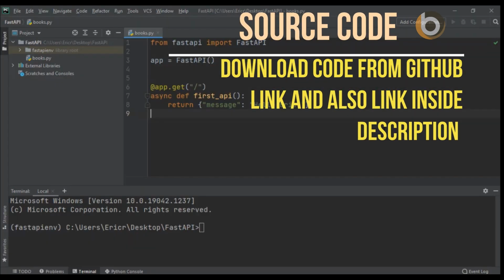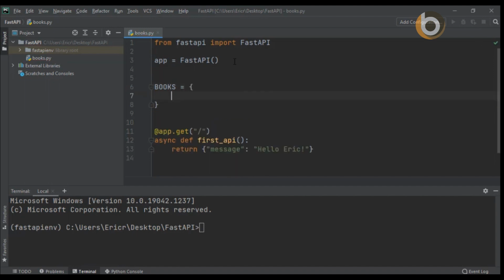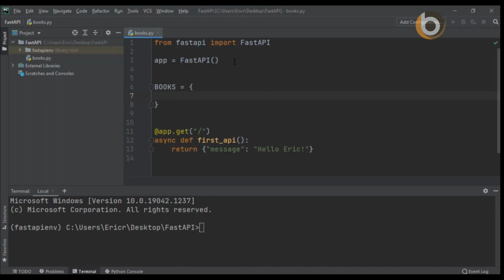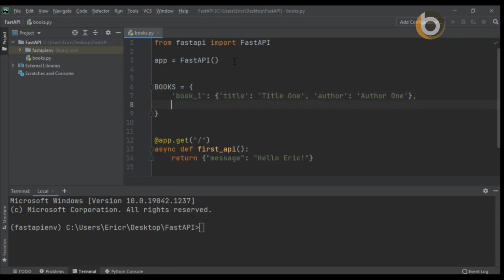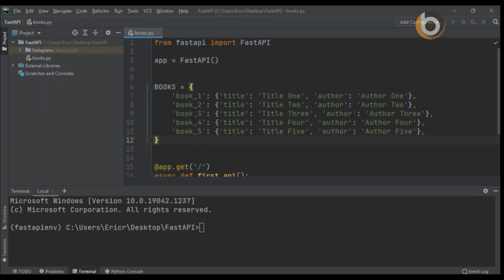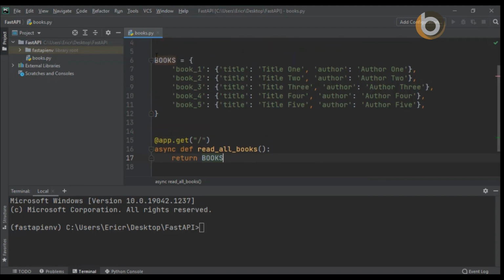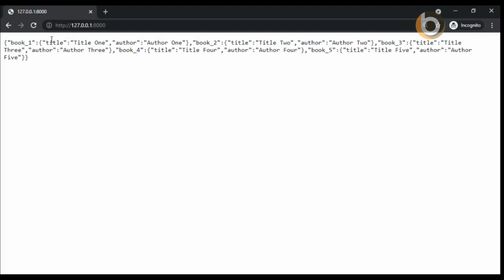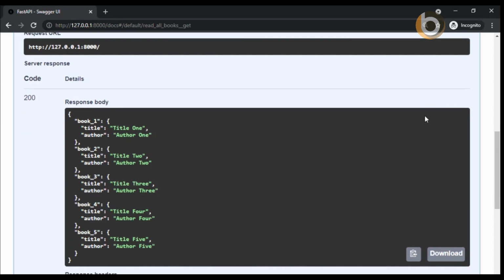FastAPI Project Enhance Get Request Part-8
A GET request is an HTTP request method that is used to retrieve a resource from a server. In a FastAPI project, GET requests can be used to retrieve data from a database, a file system, or any other data source.

Enhancing GET Requests

There are a number of ways to enhance GET requests in a FastAPI project. Here are a few examples:

Adding query parameters: Query parameters can be used to filter the results of a GET request. For example, a GET request to a list of books could be filtered by genre, author, or title by adding the appropriate query parameters to the URL.
Adding path parameters: Path parameters can be used to specify the specific resource that is being requested. For example, a GET request to a list of books could be used to retrieve a specific book by its ID by adding the ID as a path parameter to the URL.
Using pagination: Pagination can be used to break up the results of a GET request into smaller chunks. This can be useful if the results of a GET request are too large to be returned in a single response.
Adding filters: Filters can be used to restrict the results of a GET request to a specific set of criteria. For example, a GET request to a list of books could be filtered to only include books that have been published in the past year by adding a filter to the request.
Conclusion

By enhancing GET requests, you can make your FastAPI project more powerful and flexible. This can help you to improve the performance of your project and to provide a better user experience for your clients.

Here are some additional tips for enhancing GET requests in a FastAPI project:

Use query parameters sparingly. Too many query parameters can make the URL difficult to read and understand.
Use path parameters whenever possible. Path parameters are more efficient than query parameters and they make the URL easier to read and understand.
Use pagination for large datasets. Pagination can help to improve the performance of your project and to prevent the user from being overwhelmed by the results of a GET request.
Use filters to restrict the results of a GET request. Filters can help to improve the performance of your project and to provide a better user experience for the client.